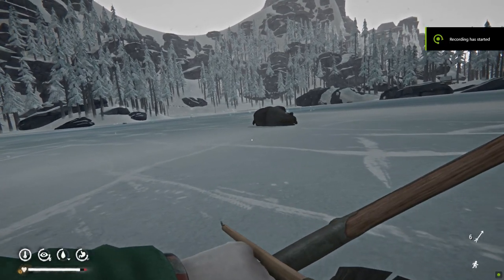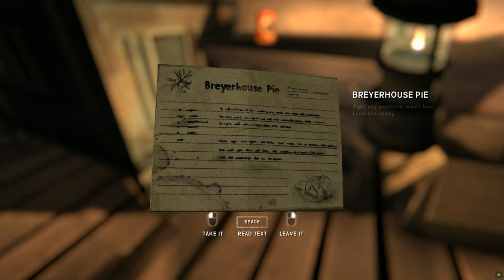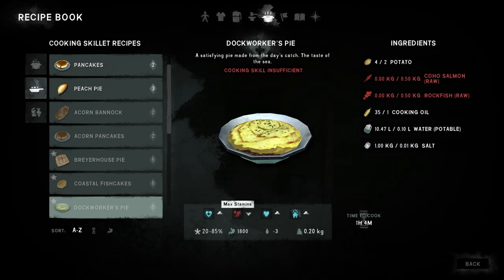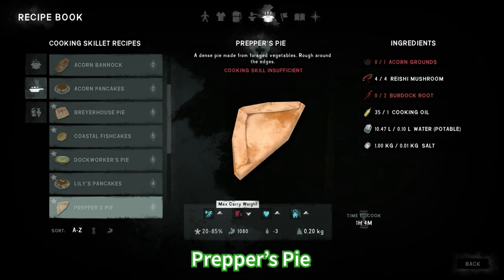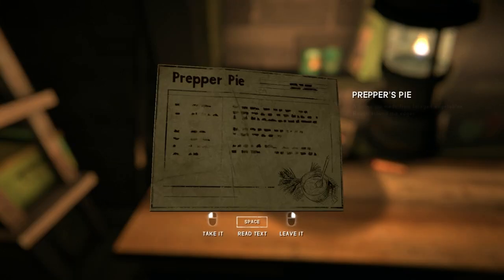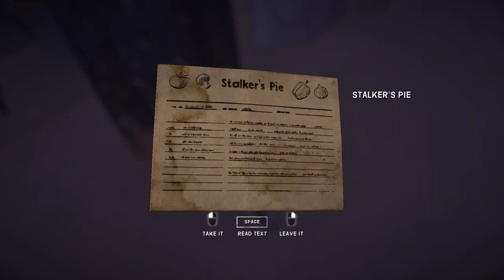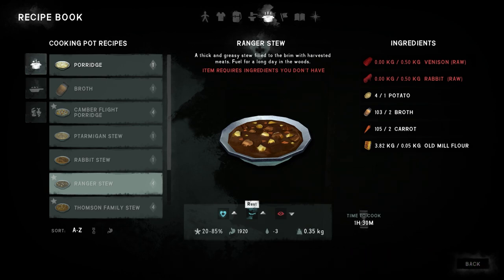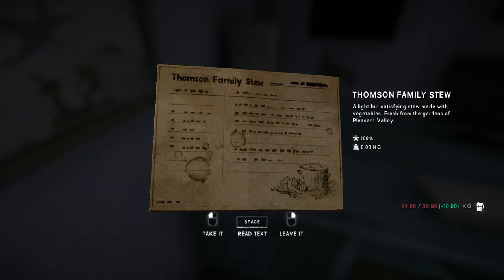All Unique Recipes | Frontier Comforts | The Long Dark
Here are all the unique recipes and where to find them. These were introduced in the newest update of Tales From The Far Territory - Frontier Comforts.  Side note - sorry I said Thompson instead of Thomson, oops :)

00:00 : Intro
00:10 : Breyerhouse Pie - Broken Railroad
00:27 : Coastal Fishcakes - Desolation Point
00:45 : Dockworker's Pie - Bleak Inlet
01:02 : Lily's Pancakes - Mountain Town
01:17 : Prepper's Pie - Prepper Cache (location varies)
01:44 : Stalker's Pie - Hushed River Valley
02:12: Camber Flight Porridge - Forsaken Airfield
02:28: Ranger Stew - Ash Canyon
02:43 : Thomson Family Stew - Pleasant Valley
03:06 : Outro

LeopardTriX